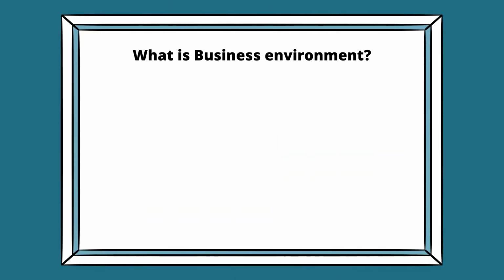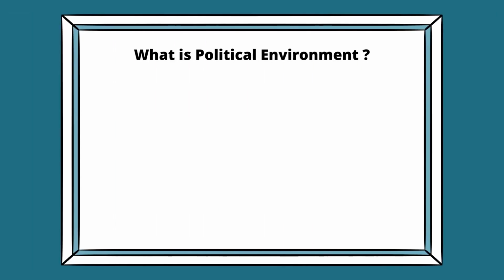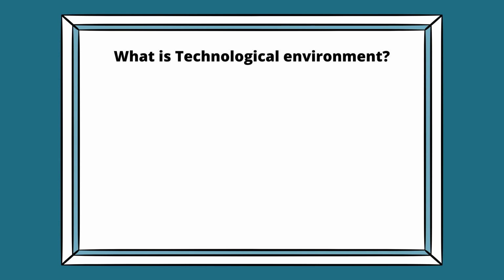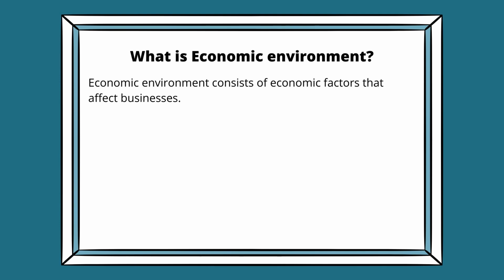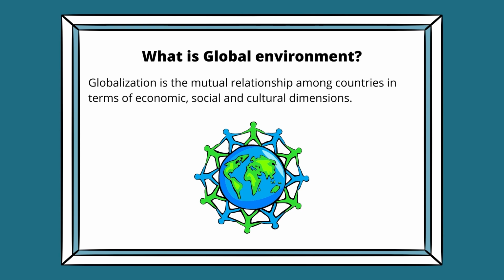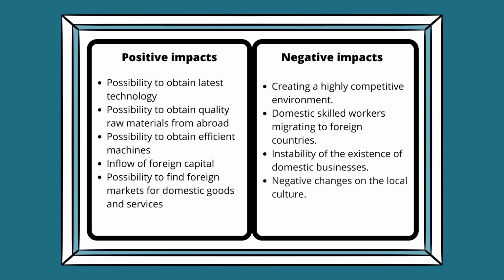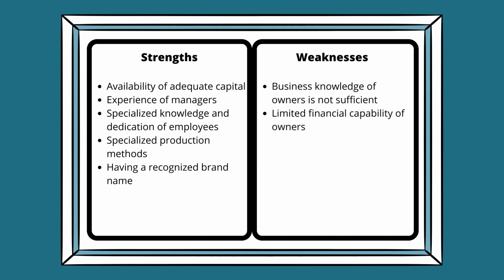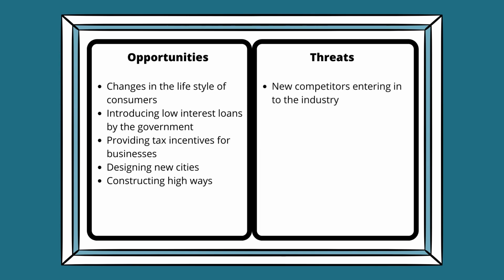Business environment | grade 10 business studies chapter 2 | MI-academy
Grade 10 students learning business studies and accounting can learn here in MI-academy channel easily and quickly.

This video explains grade 10 chapter 02 - Business environment

☝ In this playlist, you can find all the videos of Grade 10 business studies